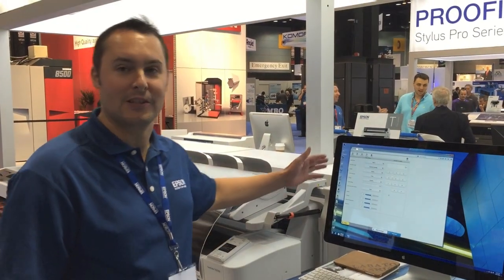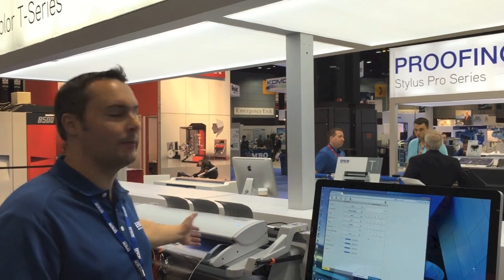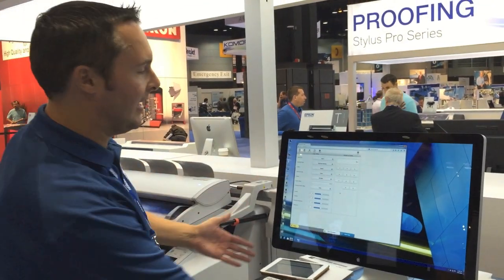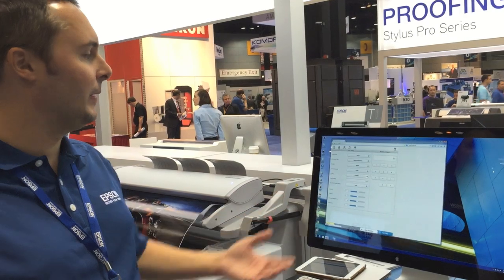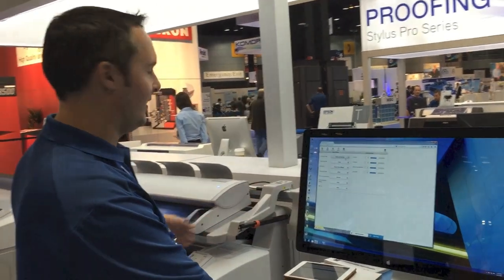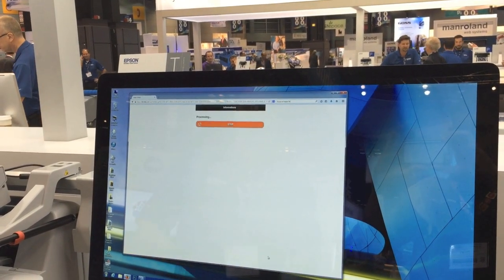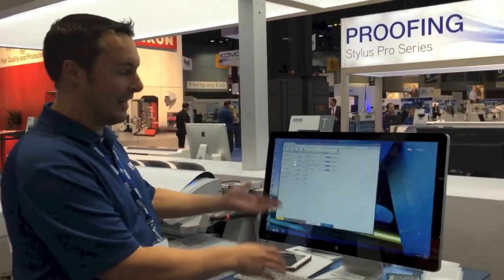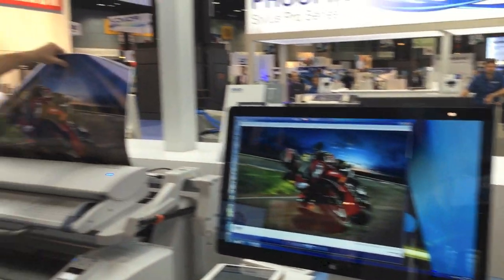Epson T7270 T5270 T3270 Printer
The New T-Series printers from EPSON offer a wide range of capabilities for CAD, Signage, and more.